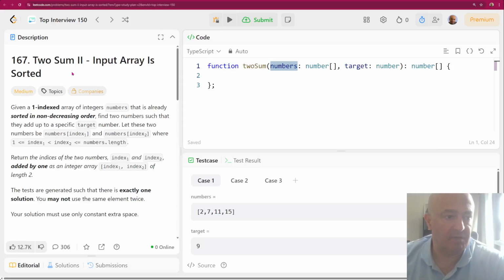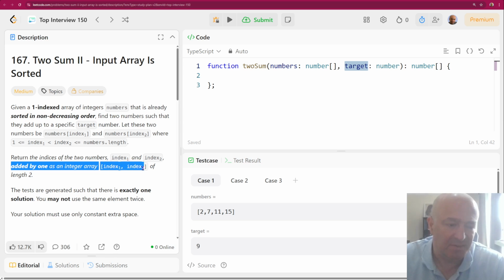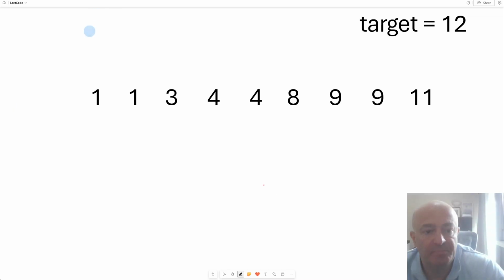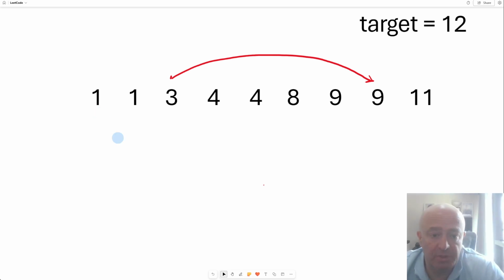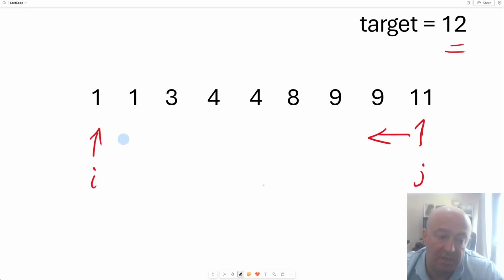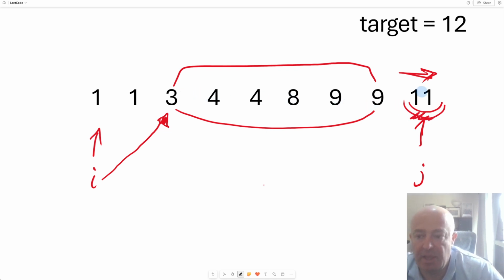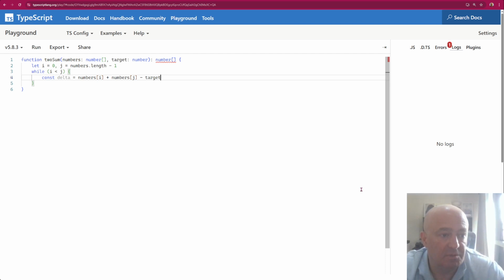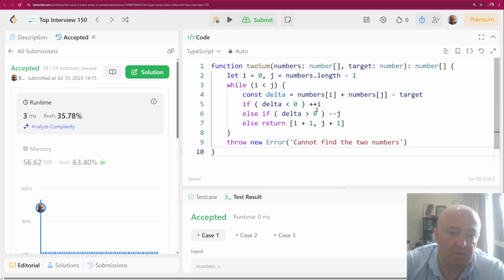LeetCode 167: Two Sum II - Input Array Is Sorted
In a sorted array find two numbers that add up to the given value.